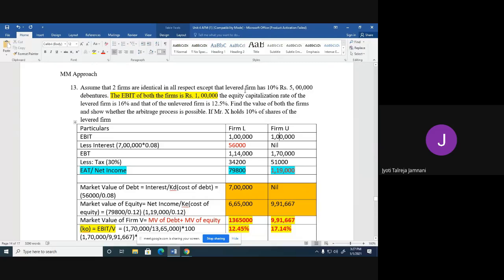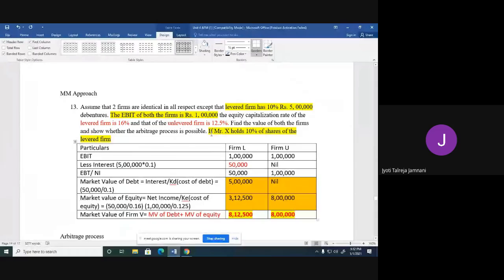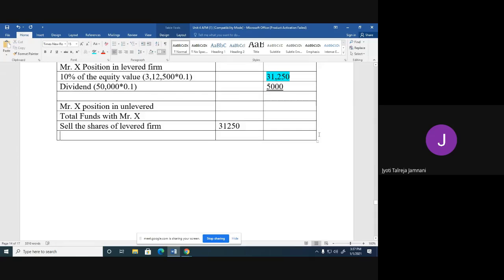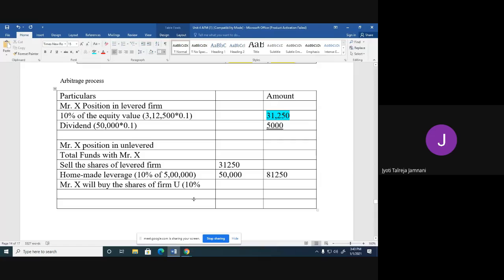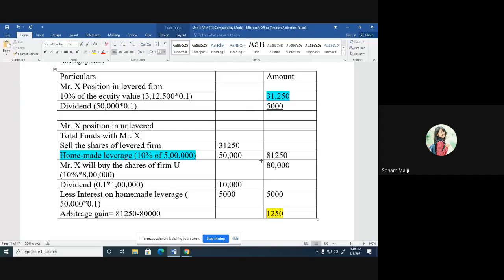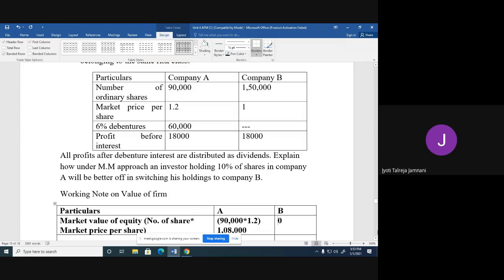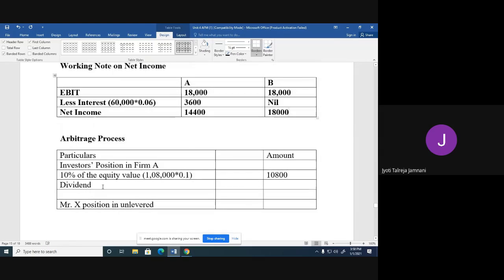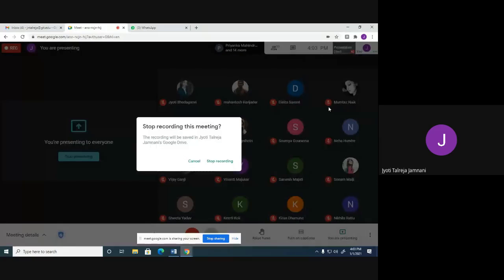Arbitrage - MM Approach Solved examples